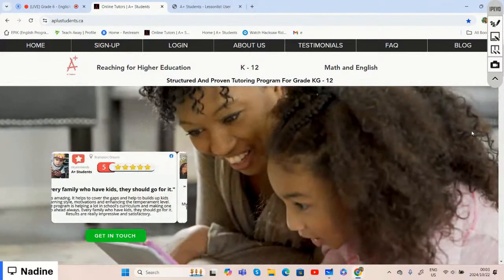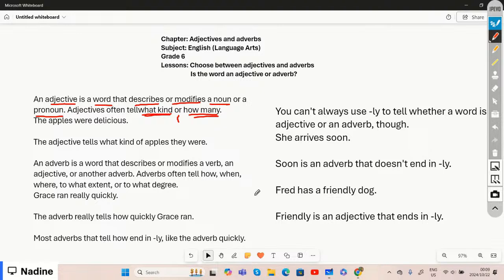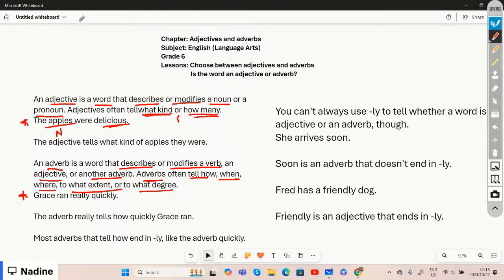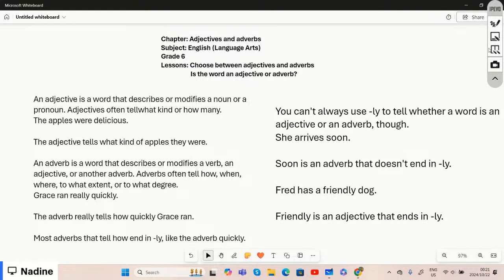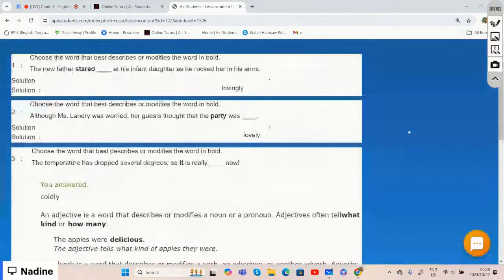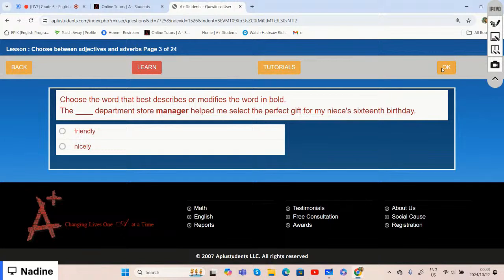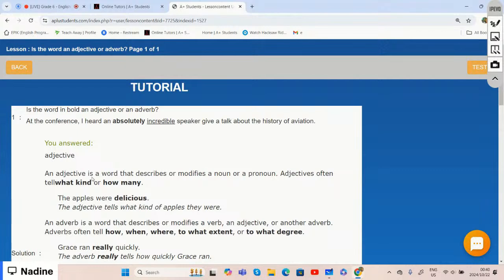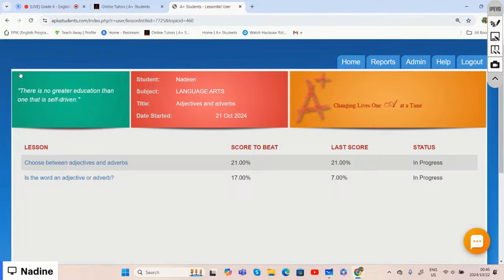Grade 6 - English: Adjectives and adverbs